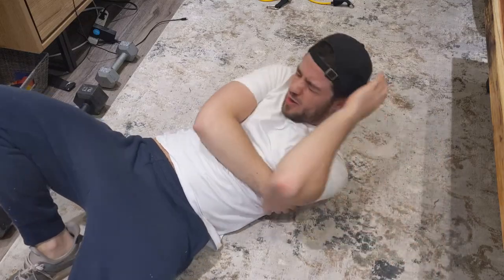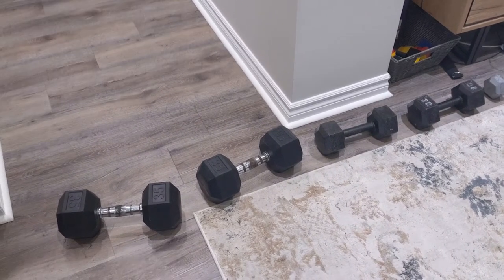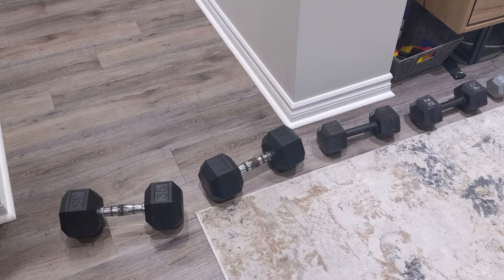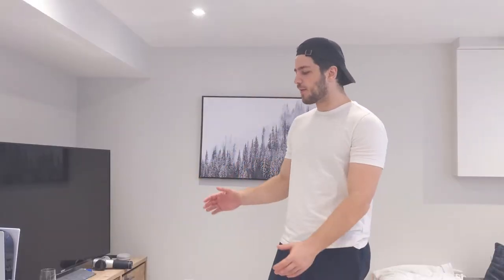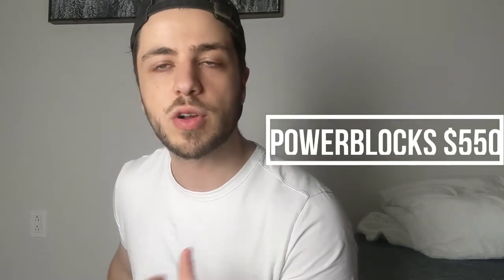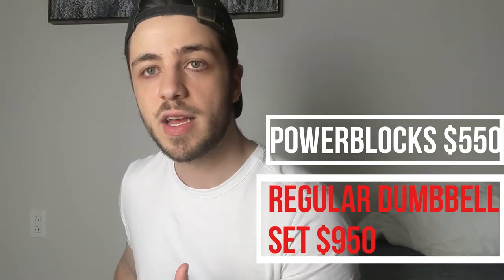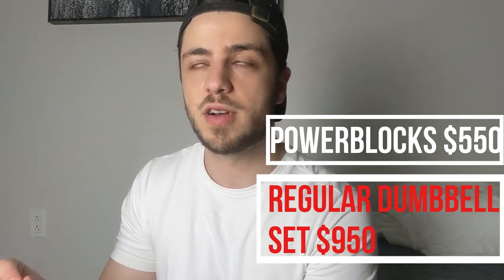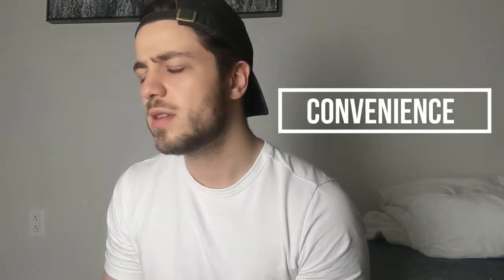POWER BLOCKS Dumbbells Review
POWER BLOCKS Dumbbells Review! I started working out hard right before the pandemic began. I refused to let all my hard work go to waste. I immediately began to do some research. My goal was to be able to do all my exercise moves at home (no exception). I ordered resistance bands and landed on these puppies...

I recently purchased the new Jesse James West workout plan. The results I have been getting are pretty crazy. Let me know if you would like me to review the plan!